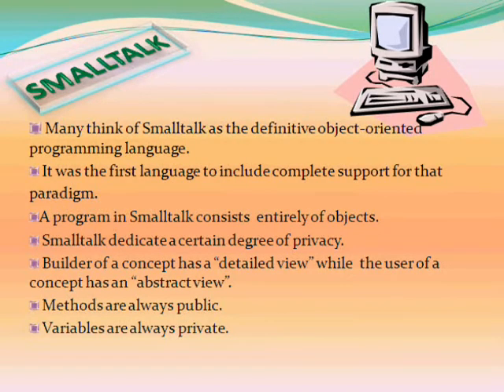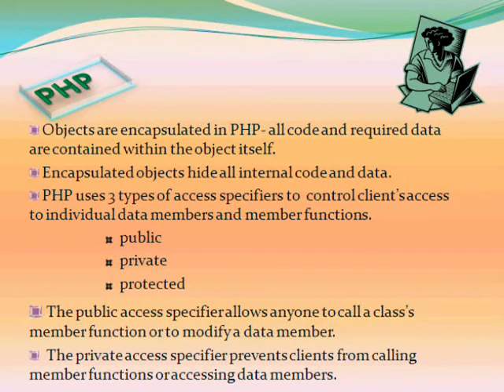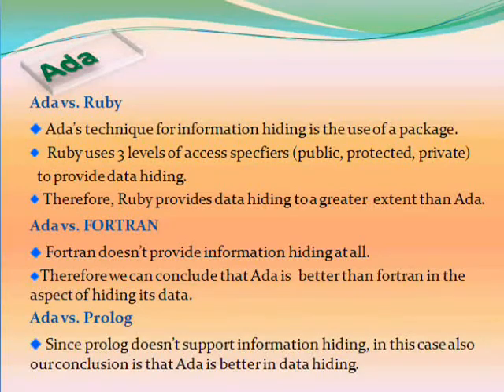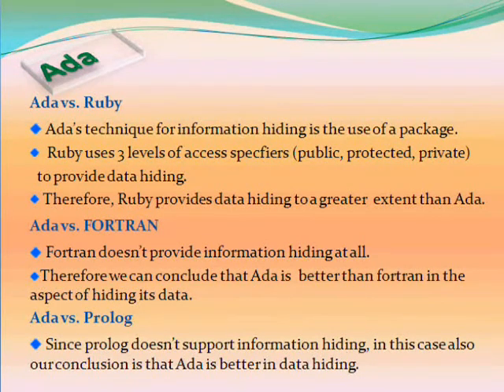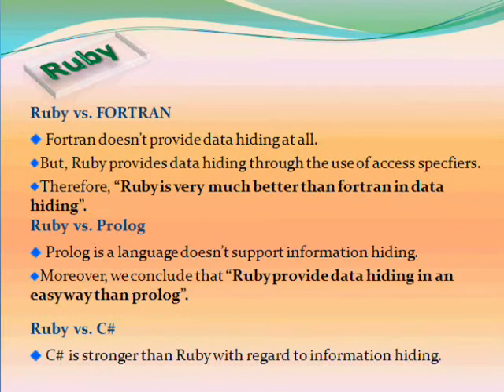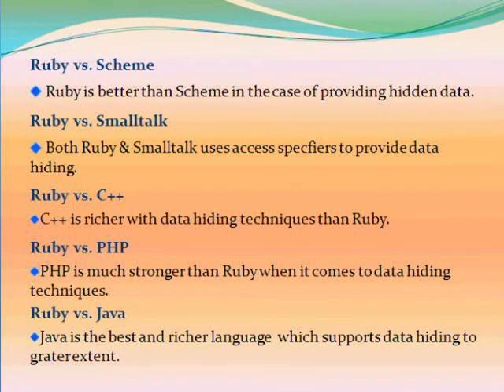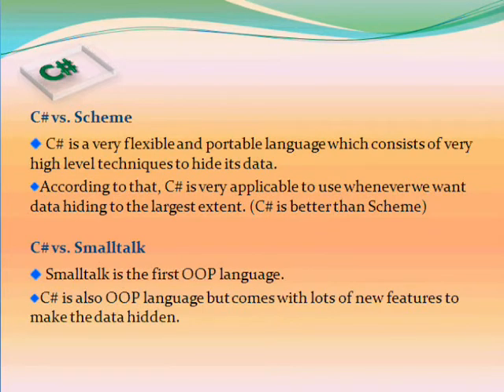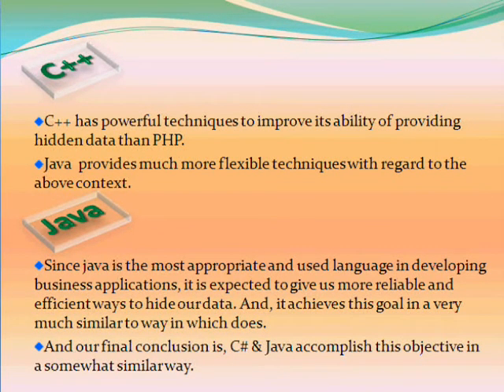PLDC ASSIGNMENT_2 ( HIDING DATA WITHIN OOP ) PART 2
PLDC ASSIGNMENT ( HIDING DATA WITHIN OOP )3rd Year 1st semester

PREPARED BY

DIT/07/C2-0261      P.N.Fernando
DIT/07/M2-1334      H.C.M.Fonseka
DIT/07/C1-0038      M. I. Usoof
DIT/07/C2-0326      U.D.T.S.Kulathilake
DIT/07/C2-0292       U.K.G.H.Premachandra
DIT/07/C1-0081          Agra Rajapaksha
DIT/07/C1-0154         Nadeeka Senadhira